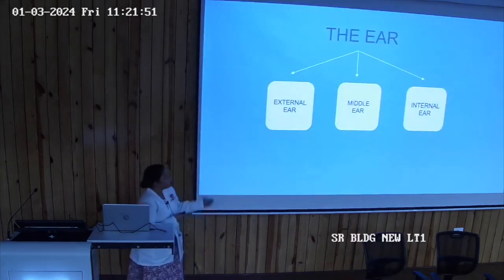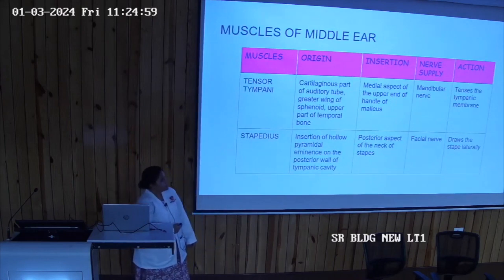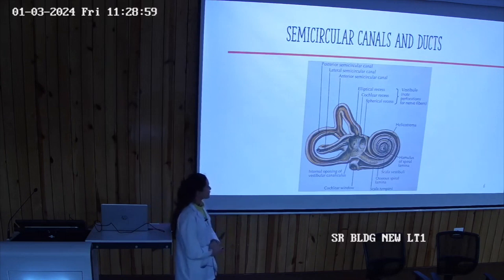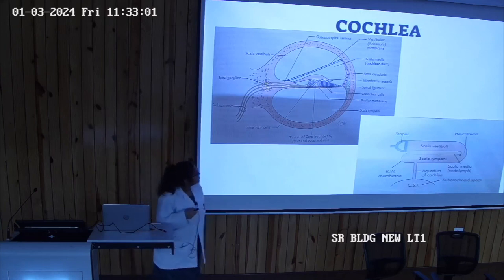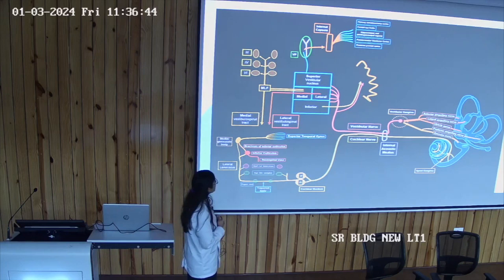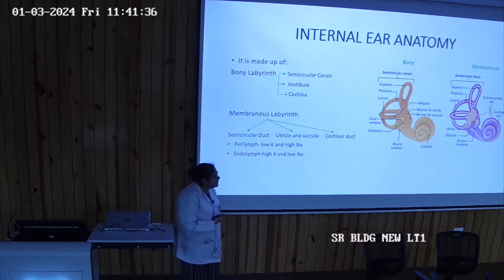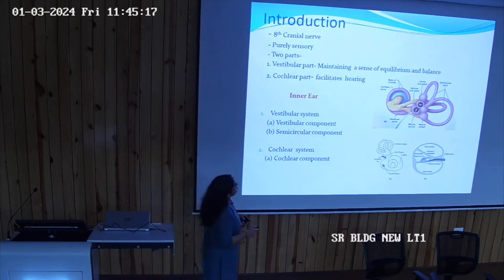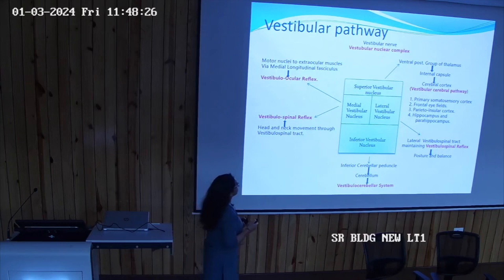THE EAR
Topic - The Ear

 By,
Suhani mittal
219 1st MBBS